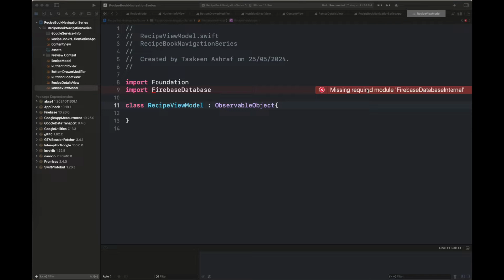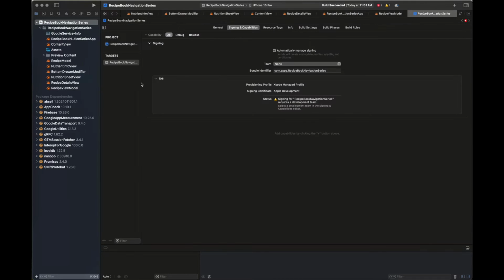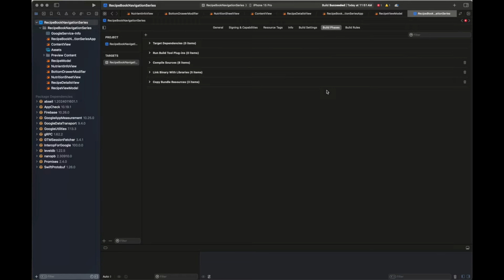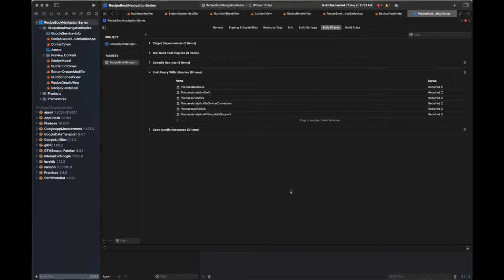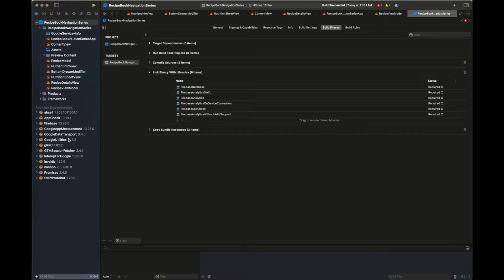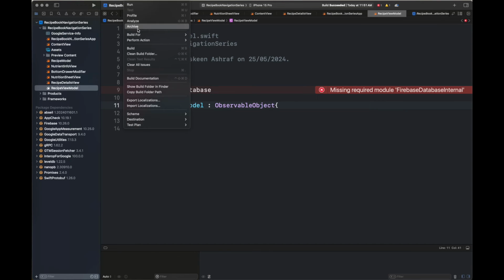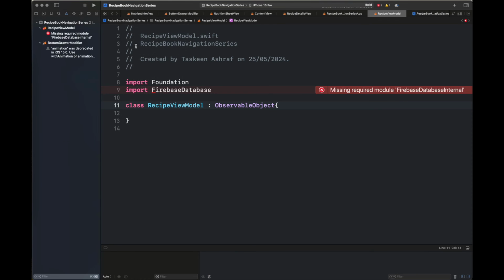Fix Issue Missing Required Module in Xcode 15 | Missing Required Module FirebaseDatabaseInternal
This video shows you a quick fix for the error in import statement "Missing required module "FirebaseDatabaseInternal" in xcode 15. This can fix any issue with a framework/library that is added in xcode but still giving error when you are trying to import it.